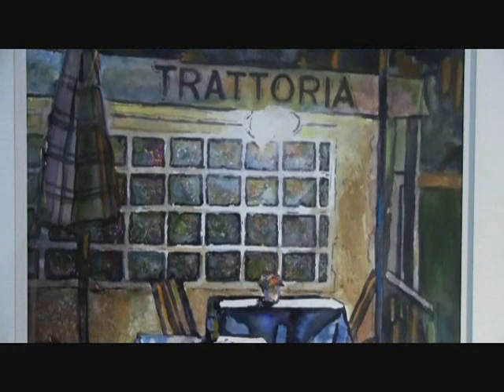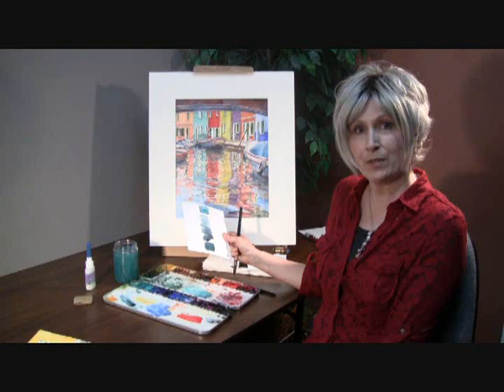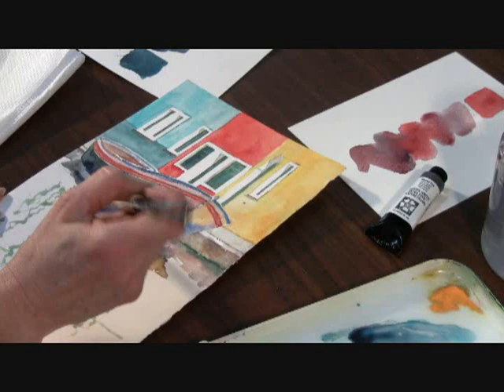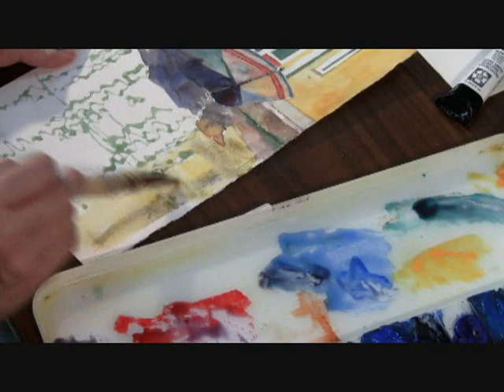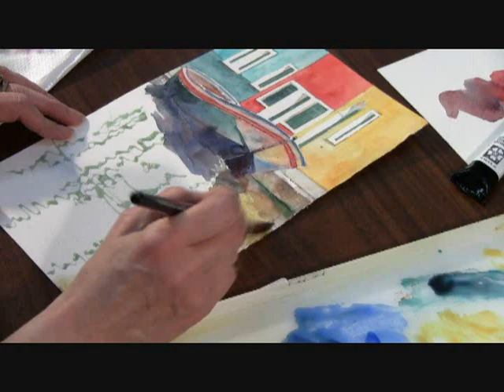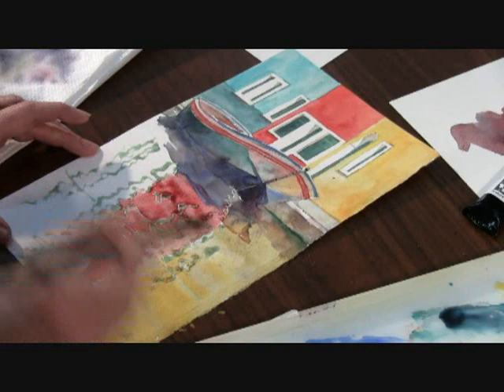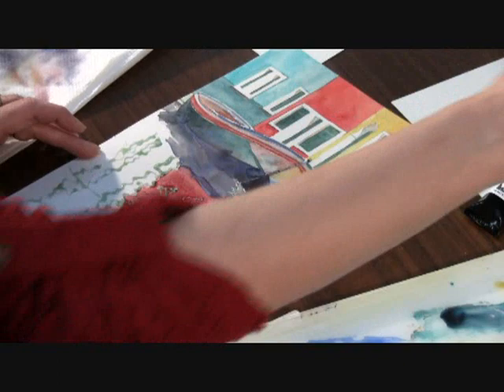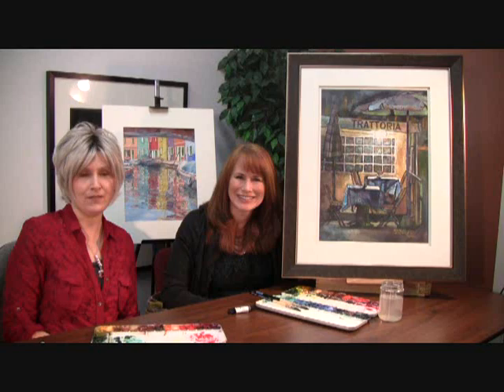DANIEL SMITH Neutral Tint Video with Cindy Briggs & Theresa Goesling - Cindy Briggs demonstrates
Video: Neutral Tint, an Extra Fine Watercolor by DANIEL SMITh.
Neutral Tint is a reliable way to quickly darken a color and create rich, luminous colors without making the colors muddy.  Find out why Neutral Tint is a great addition to your watercolor palette by watching our video with Cindy Briggs painting "Burano Colours".
In the video, both Cindy Briggs & Theresa Goesling, from MakeEveryDayAPainting.com, demonstrate how Neutral Tint mixes with other colors, show how they used it in their paintings, and talk about why Neutral Tint is a great mixing color for artists.
Paintings shown in the video were painted with DANIEL SMITH Watercolors and the DS Neutral Tint:
"Burano Colours" by Cindy Briggs
"Trattorria, Monterosso" by Theresa Goesling
Cindy Briggs and Theresa Goesling are Watercolor Artists and Teachers , and we want to thank them for their help making this video!